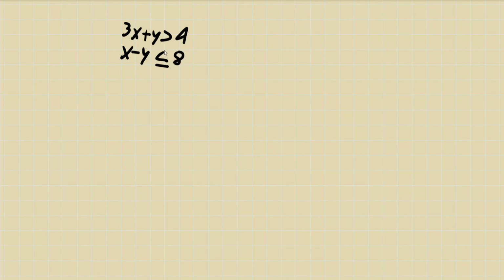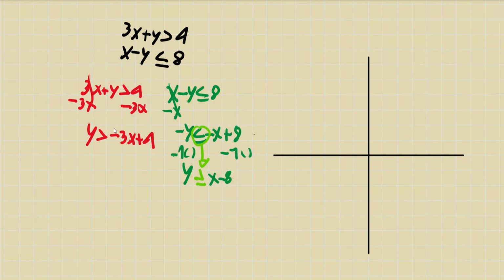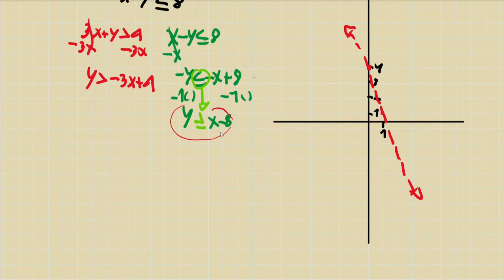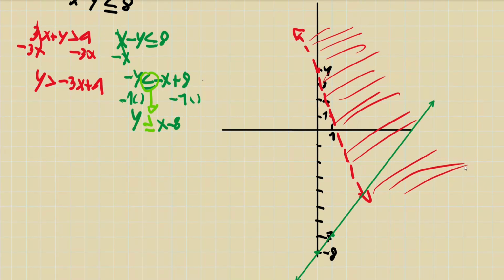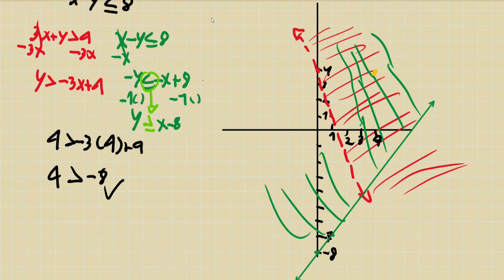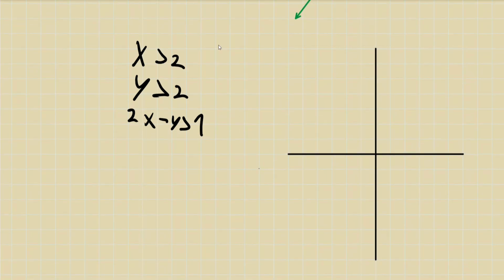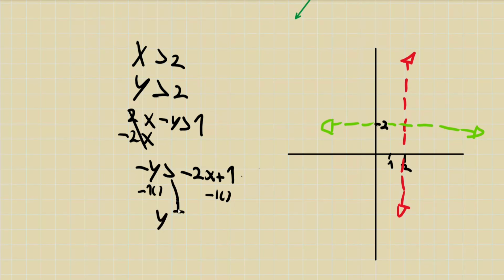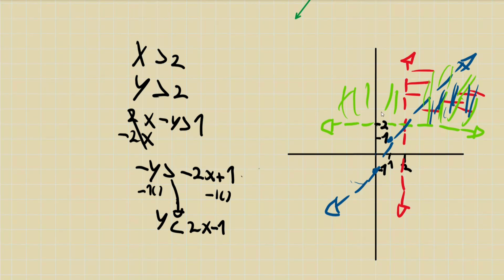Solving systems of inequalities | Algebra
Solving systems of inequalities, if you have any questions or requests don't be afraid to ask.

Time stamps:
0:00 - Introduction
0:12 - First example
6:27 - Final example